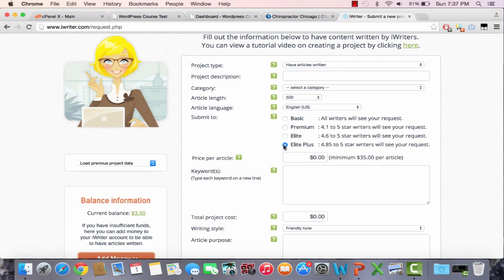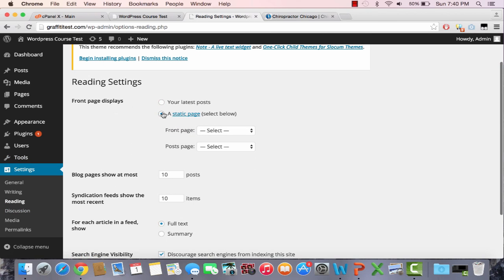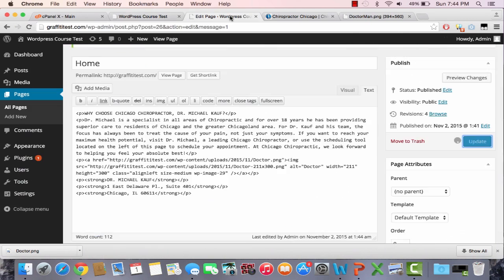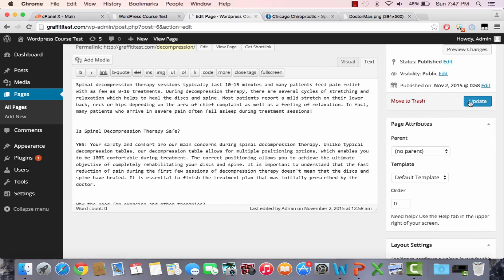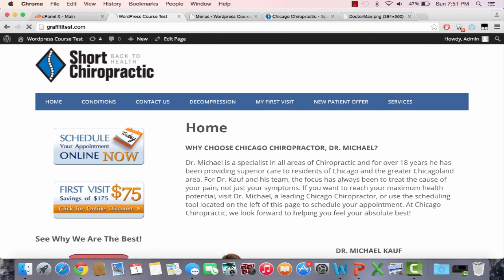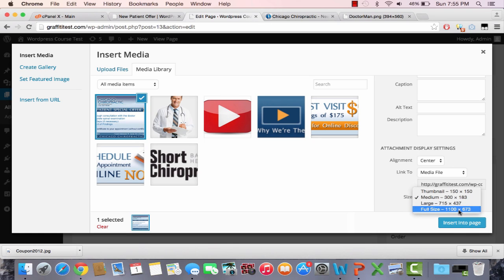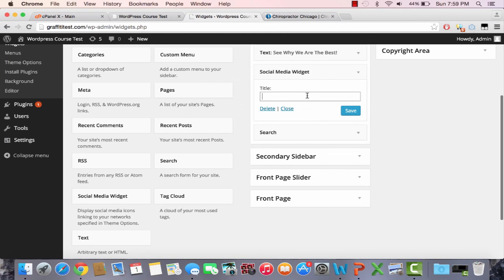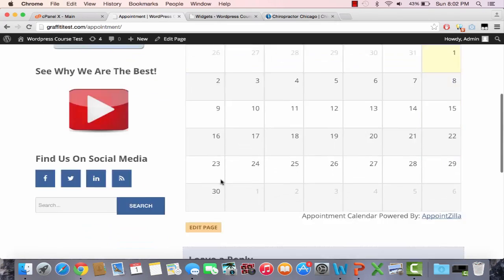7 Website setup and content